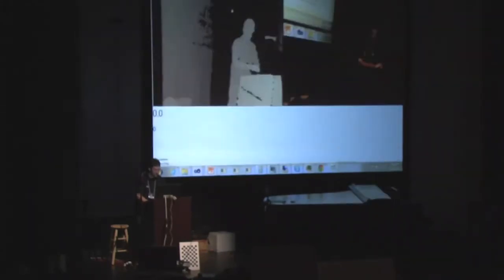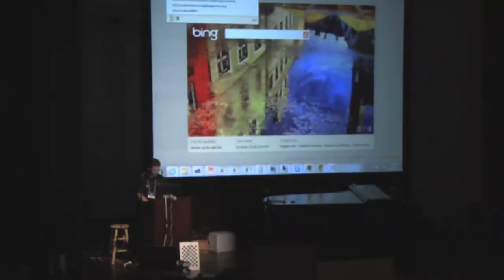Festival-as-Lab: Joshua Blake (Art && Code 2011)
The October 2011 ART && CODE conference at Carnegie Mellon featured a weeklong "festival as laboratory" hackathon dedicated to the exploration of new cultural applications of 3D sensing and visualization technologies. During this period, a group of 15 hackers, artists and researchers huddled in CMU's STUDIO for Creative Inquiry to create new Kinect-based artworks and experiments.
In this session, Joshua presents several projects he developed during the hackathon, including a body-sensitive Mario Boo ghost -- and a first implementation of a point-cloud streaming solution (recently developed into a commercial product, pointstreamer.com) which compresses depth frames to less than 32k.